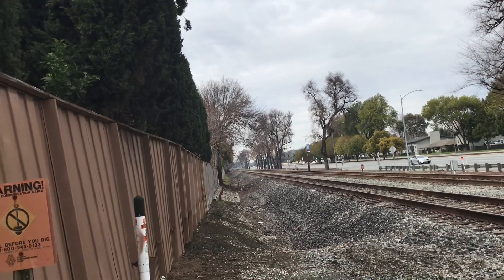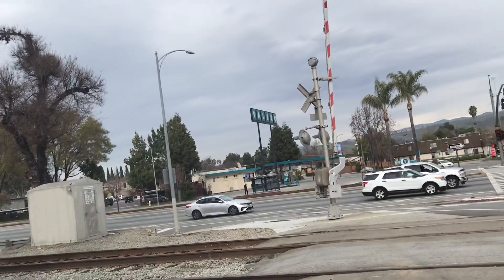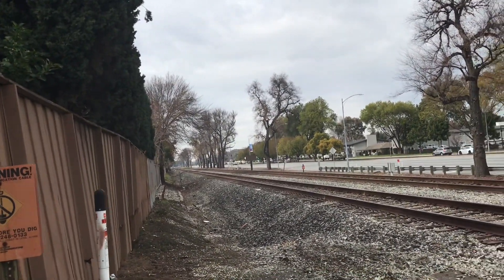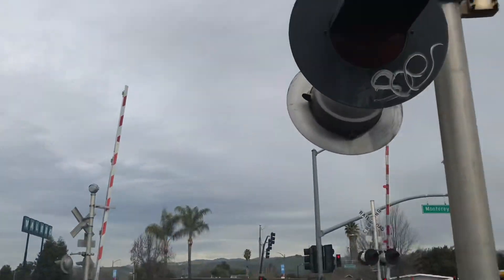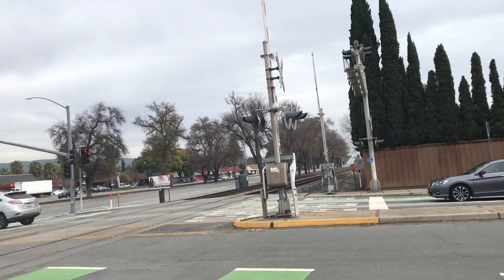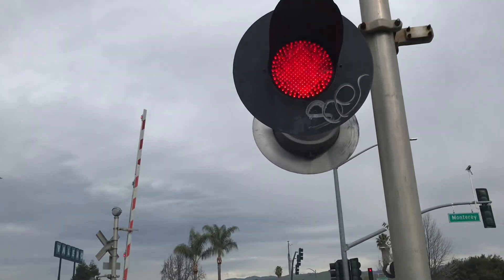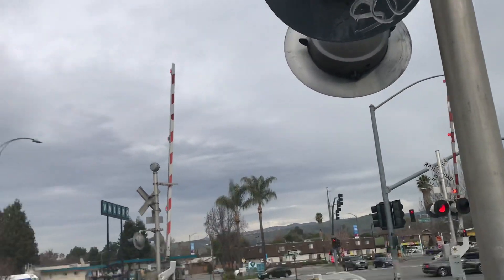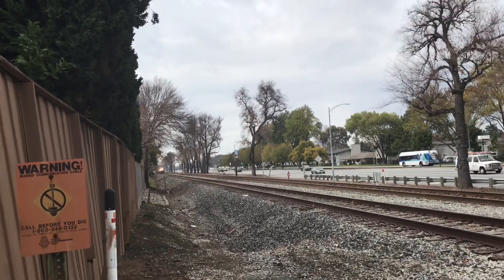(3 MI bells and MI LED lights) AMTK 157 (Big game train) leads the coast starlight @ chynoweth ave!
Crossing info:
Crossing located at chynoweth ave San Jose CA
Crossing owned and maintained by Union Pacific
Crossing located on the UP coast sub
Bells ring till gates rise

Gateless signal:
Bracket: WRRS
Bell: MI mechanical bell
Base: Safetran
Lights: MI LEDs

Monterey rd right turn gate:
Bracket: MI
Bell: backwards mounted MI mechanical bell
Base: WCH
Lights: MI LEDs
Gate mechanism: WCH
Counterweight arms: GRS
Gate lights: Alstom aurora LEDs

Median gate other side:
Bracket: Safetran
Bell: NEG ebell
Base: Siemens
Lights: Safetran LEDs
Gate mechanism: Siemens
Counterweight arms: Safetran
Gate lights: Unknown LEDs

Median gate my side:
Bracket: MI
Base: Safetran
Lights: 1 pair MI LEDs, 1 pair Safetran LEDs
Gate mechanism: WCH
Counterweight arms: Safetran
Gate lights: WCH incandescent

Harmon cantilever:
Brackets: Harmon
Lights: Harmon LEDs

Cantilever’s gate mast:
Base: Safetran
Gate mechanism: Safetran
Counterweight arms: Safetran